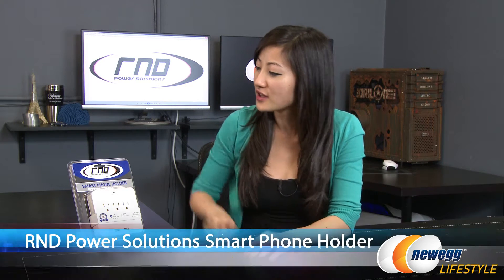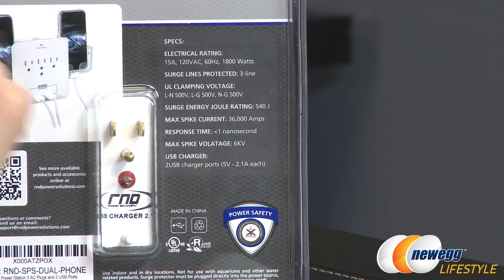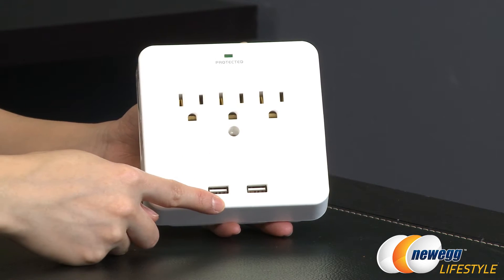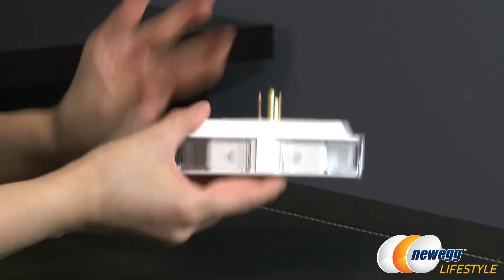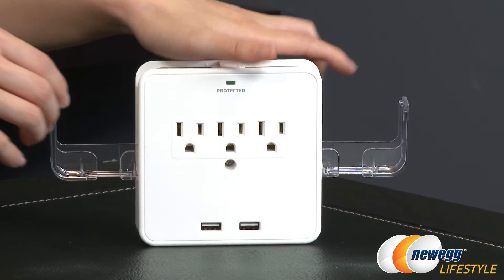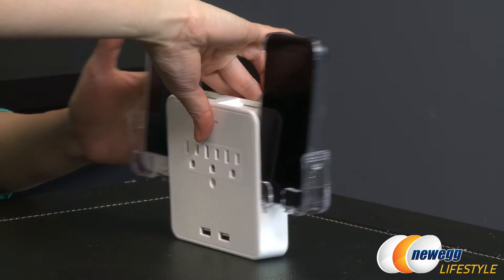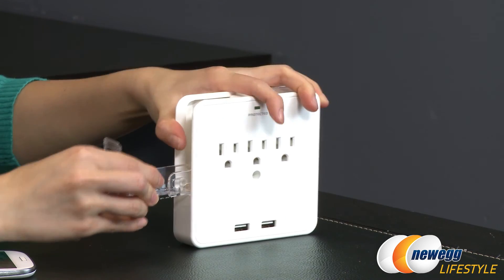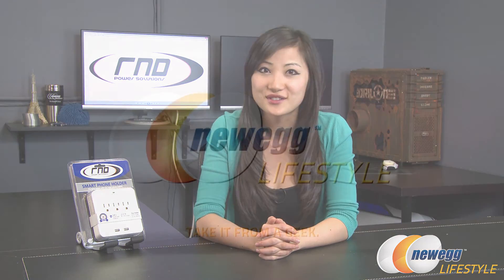RND Wall Power Station Overview - Newegg Lifestyle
sku: 9SIA10W0RW2511

RND Power Solutions smartphone power station provides exceptional convenience for your daily charging tasks. RND Power Solutions charging station boasts three outlets and 2 USB ports. Allowing you to charge your laptop cell phone camera USB powered tablet and MP3 player all from a single power outlet so all of your digital devices are in one convenient location. RND Power Solutions charging station features a 2-port hub capable of charging 2 USB-powered devices at the same time. A total of 2.1 amps for fast charging of iPad and tablets. RND Power Solutions charging station also has built-in protection against power spikes protecting you devices from burning out. RND Power Solutions charging station securely mounts to any 2-socket outlet or plug in any outlet space. RND Power Solutions charging station includes 2 slide-out holders for your Smartphone. The holder work best with phones that have their cable attach at the bottom like the Apple iPhone and Samsung Galaxy phones.

RND Wall Power Station includes 3 AC Plugs and 2 USB ports with Surge Protection. Also includes 2 slide-out holders for your Smartphone

- Credits -
Presenter: Joanne
Producer: Lam
Camera: Rachel
Post-Production: Anna